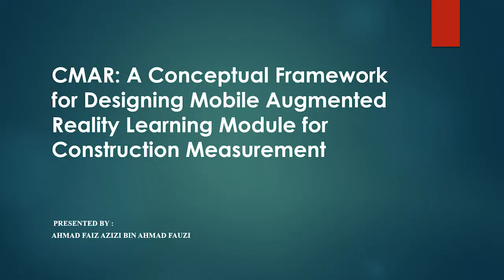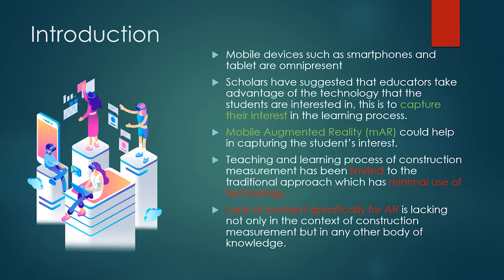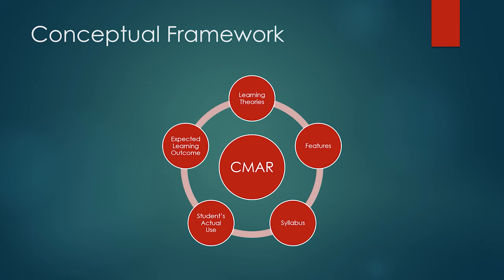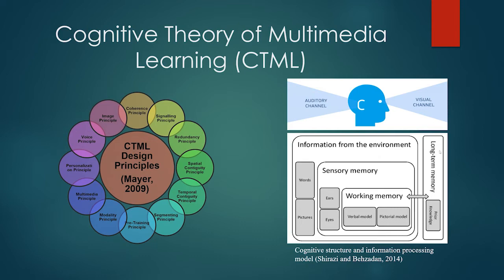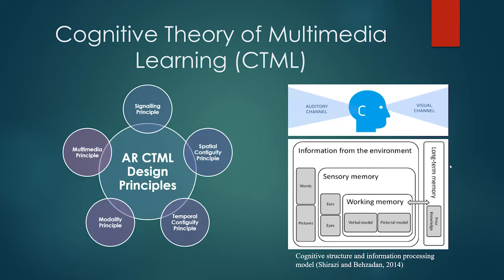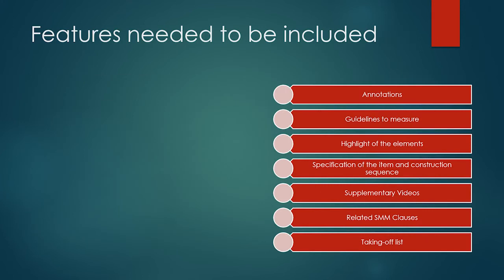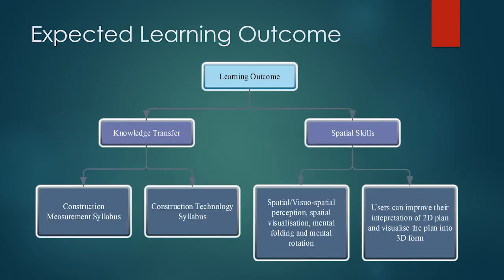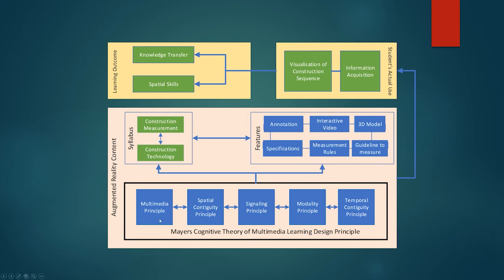CMAR: A Conceptual Framework for Designing Mobile Augmented Reality Learning Module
CMAR: A Conceptual Framework for Designing Mobile Augmented Reality Learning Module for Construction Measurement
Authors: Fauzi, Ahmad Faiz Azizi (Universiti Teknologi Malaysia); Ali, Kherun Nita (Faculty of Built Environment and Surveying, Universiti Teknologi Malaysia); Mohd, Norhazren Izatie (Faculty of Built Environment and Surveying, Universiti Teknologi Malaysia); Mohd Dzahir, Mohd Azwarie (Faculty of Built Environment and Surveying, Universiti Teknologi Malaysia); Shukery, Nurshikin (Faculty of Built Environment and Surveying, Universiti Teknologi Malaysia); Bandi, Shamsulhadi (Faculty of Built Environment and Surveying, Universiti Teknologi Malaysia); Sunar, Mohd Shahrizal (Institute of Human-Centered Engineering, Universiti Teknologi Malaysia)
7th EAI International Conference on Interactive Digital Media